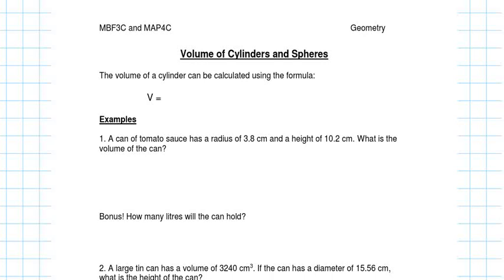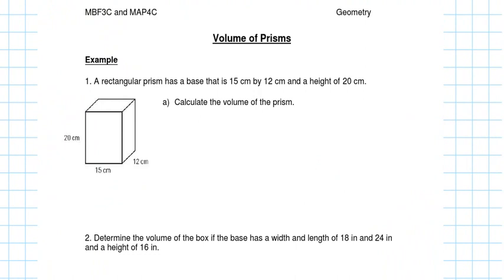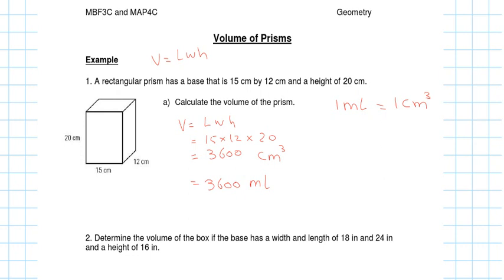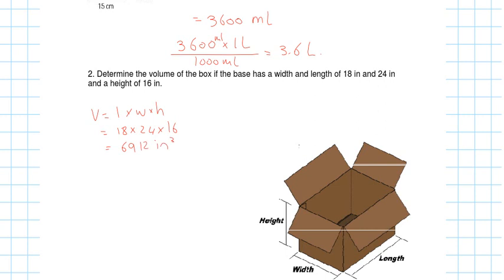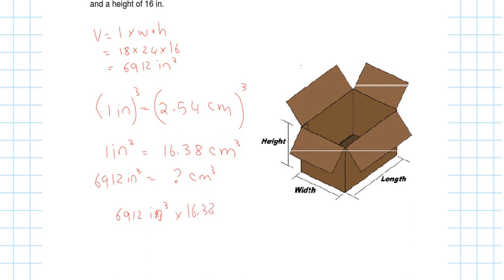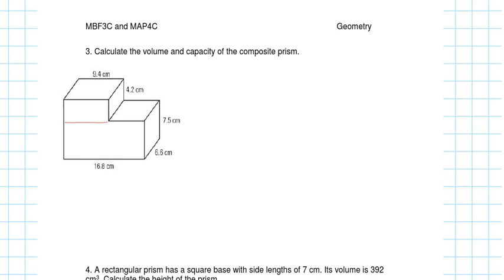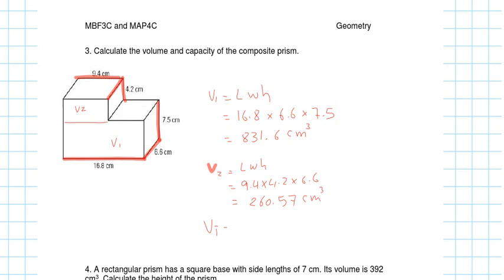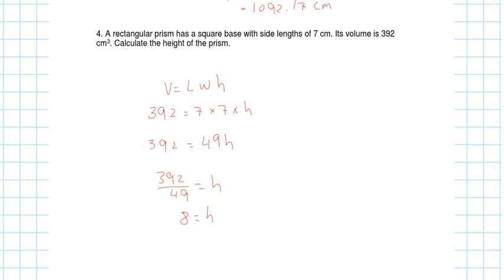Nov 28 V prism